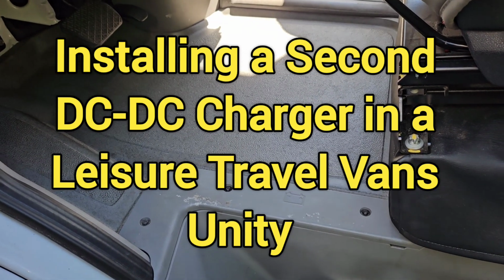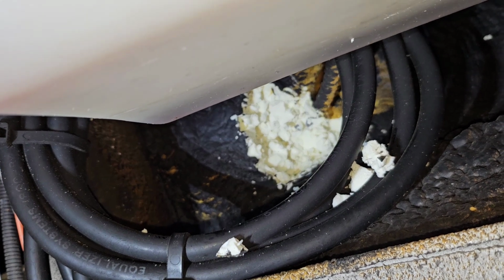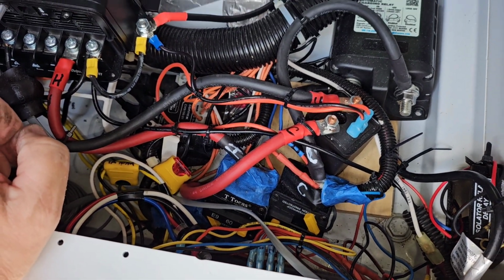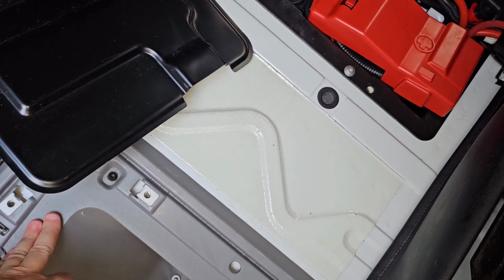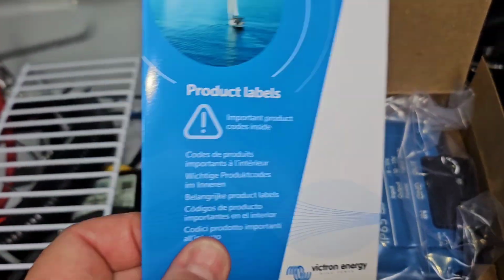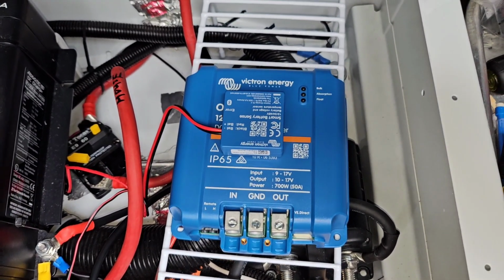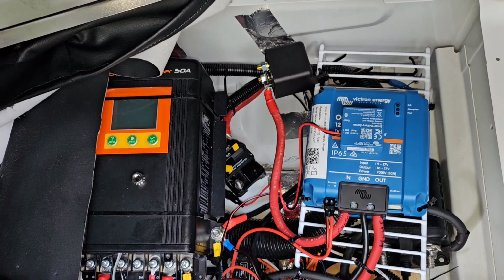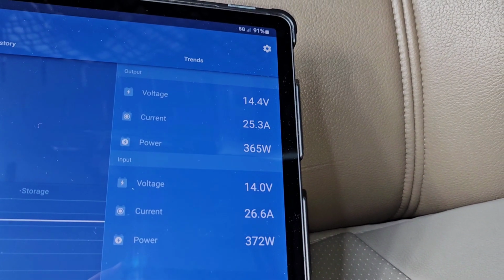Installing a 2nd DC-DC Charger -50a Victron Orion-XS- in a Leisure Travel Vans Unity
Update: This Victron Orion-XS did overheat so I added a fan. See this video for that, Problem solved 😁.

I decided to add a 2nd DC-DC Charger in parallel with my current 50a Kisae DC-DC charger to expand my Alternator charging when driving. I selected the new Victron Orion-XS because it's new design is small and doesn't get as hot as the 30a Orion-Tr. I was very excited to get it installed so I can test it. Mercedes recommends 80a DC-DC charging to it's Upfitters, but that's a conservative number. Upfitters rule of thumb for Alternator charging is 50% of the Alternator size. Our Leisure Travel Vans Sprinter chassis has a 220a Alternator. The Ford Transit Wonder has a 250a Alternator. I limit the Alternator charging on all my LTV Unity, Serenity, Wonder DC-DC charging to 90a. After installing a number of dual DC-DC chargers, 90a has proven very successful.

My 50a Kisae DC-DC charger puts out nearly 48a without issue, so I'll limit the Victron Orion-XS to 42a to maintain my maximum Alternator charging at 90a. Running the Victron Orion-XS below it's maximum output should keep it happy from an internal temperature perspective. I've done a few installations of the Victron Orion-XS, as a single DC-DC charger, and found it does overheat unless you turn down it's output. So I recommend to folks if they report it's overheating, to reduce it's output to 45a and it does the trick, no more overheating.

Upon my installation of the Orion-XS I turned down my Kisae to 10a and will run the Victron Orion-XS at 50a, so I can monitor it to better under its temperature readings in relation to it's maximum output. I want to identify the output setting that allows it to perform best overall. Victron recommends installing it vertically, but if you do a heat scan on it you see the entire unit gets hot, so orientation doesn't really matter. I install it in such a way so it gets air all around it for maximum cooling effect. Victron also states in the installation manual that some type of forced air cooling, like a fan, maybe required. I make a big ventilation cut out in the top of my seat base cover so my DC-DC chargers can get plenty of ventilation, however if the Victron Orion-XS does overheat, I'd rather turn it's output down a few amps to make it temperature happy than install a separate fan.

Here are the major items I used in this installation:
-4 awg cable,
-4 awg 1/4" lugs,
-4 awg 5/16" lugs,
-6 awg cable,
-6 awg 1/4" Lugs,
-Lug Crimper,
-6 awg Ferrules,
-Hex Ferrule Crimper,
-Cable Cutter,
-Heat Shrink,
-Step bit set,
-Wire Stand,